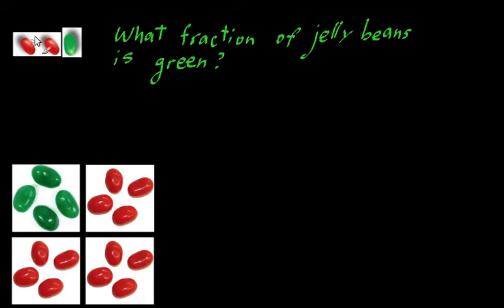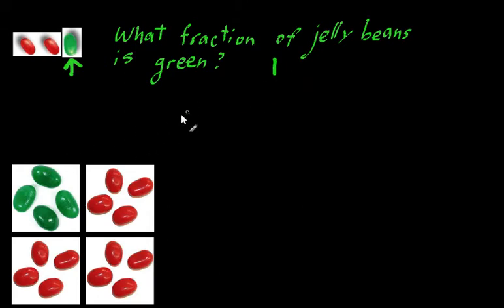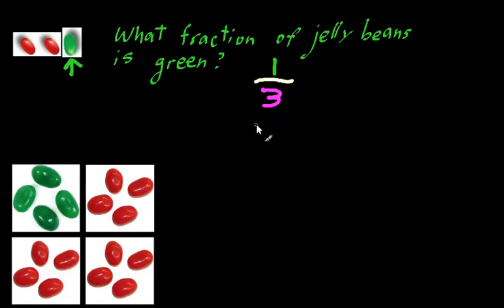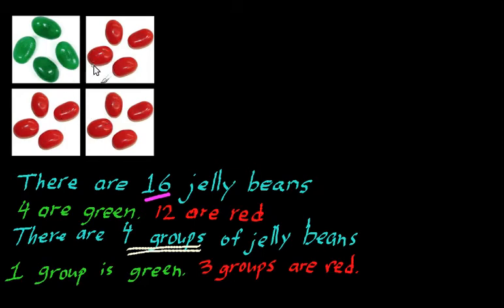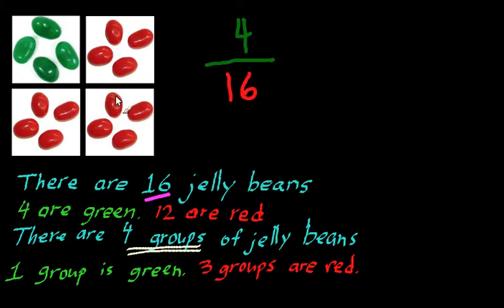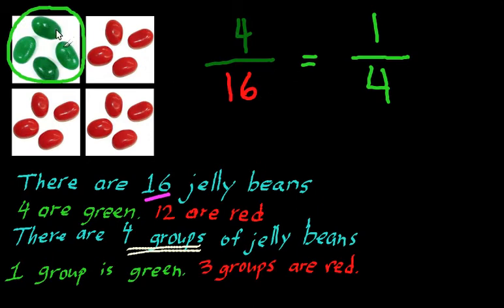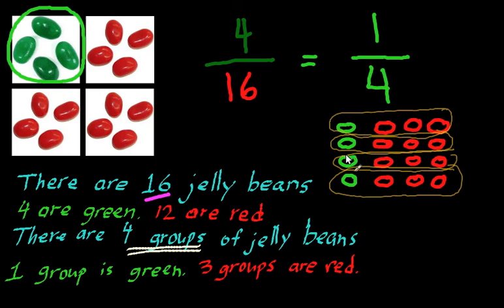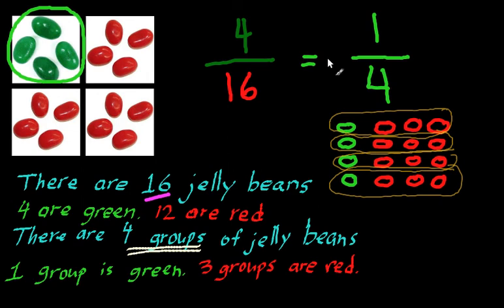An introduction to fractions (part 5)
An introduction to fractions suitable for 2nd grade students (or highly motivated Kindergarten or First grade students). This video is the fifth in a series and I'll plan to make a number to help reinforce many of the basic concepts.